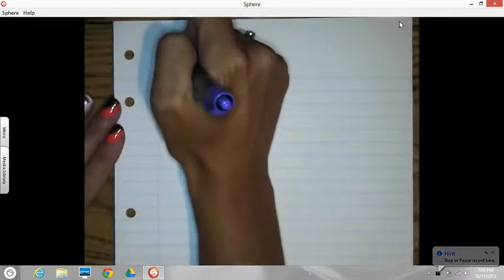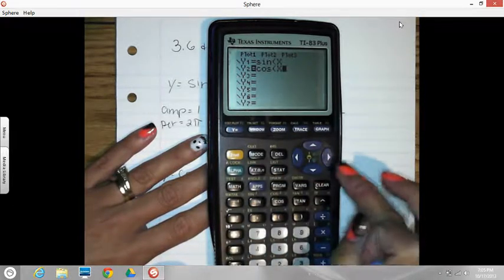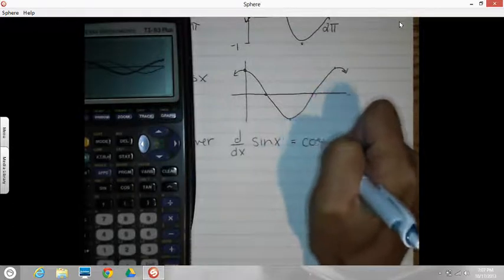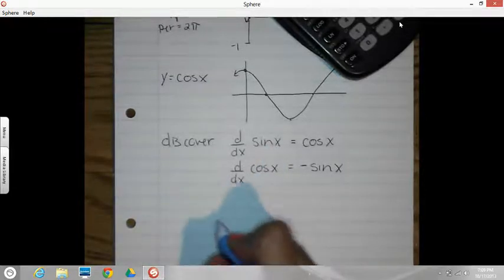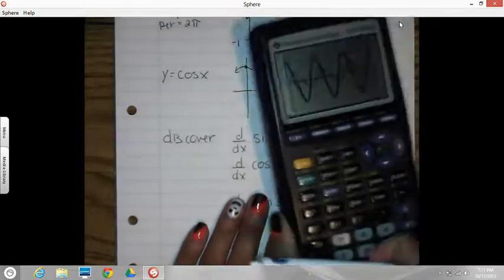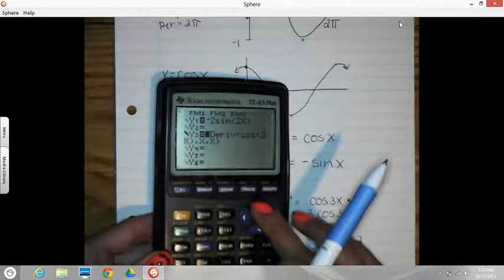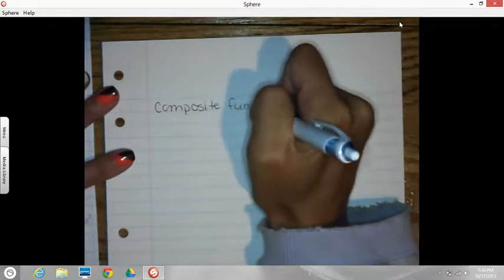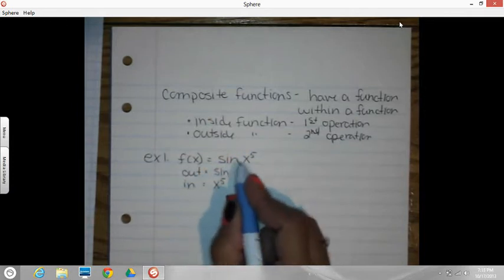C 3 6 7 1